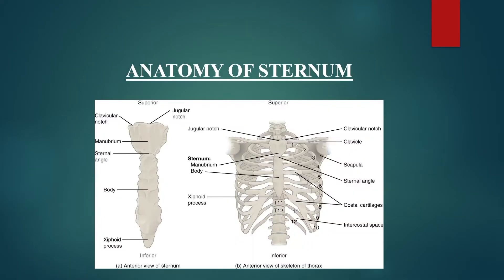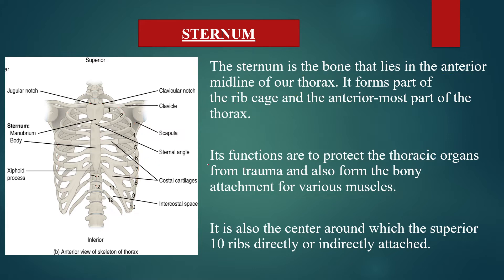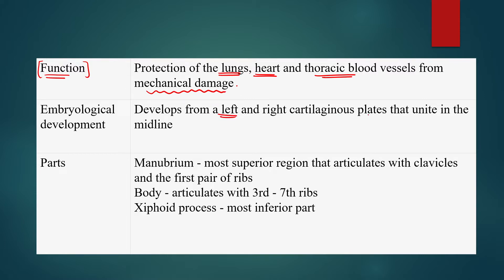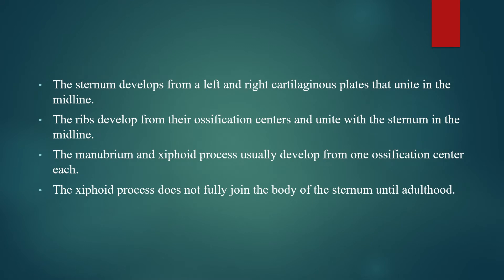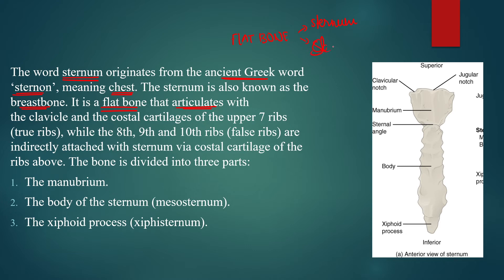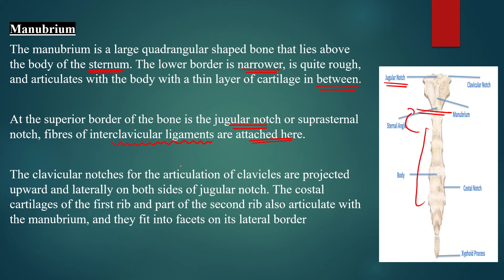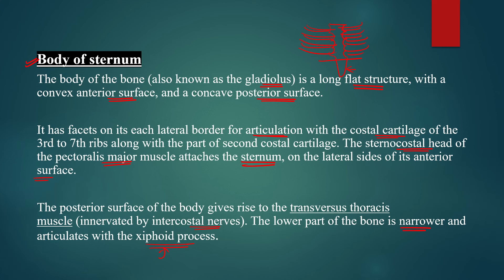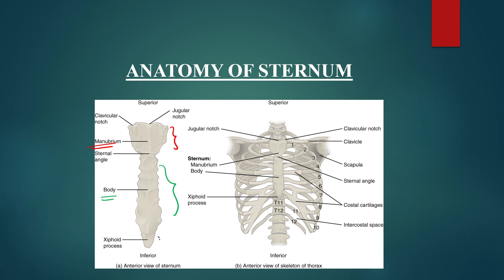Sternum | Anatomy of sternum | Manubrium, body & xiphoid process | Explained in english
Step 2 : Sign In with you mobile number in the app
Step3 : Go to Store option
Step 4 : Check out Amazing courses, and start your preparation.

Hello everyone welcome to Forensic science UGC NET youtube channel.

This video explains anatomy of sternum it is also known as breast bone, it's important function and structure is being discussed in this video.